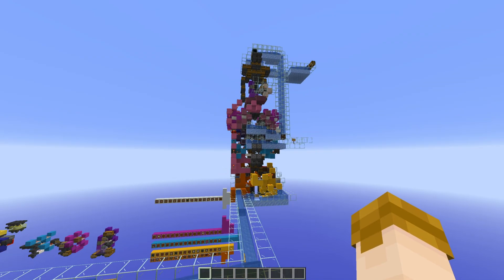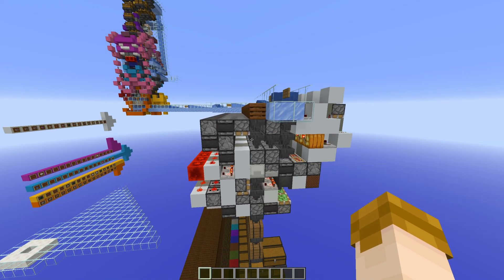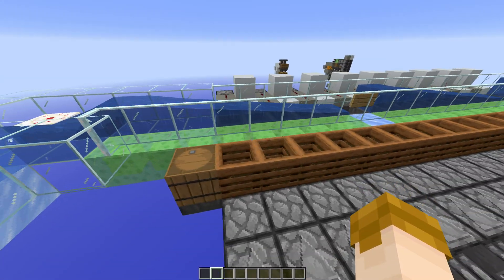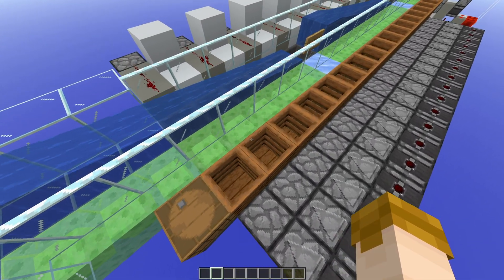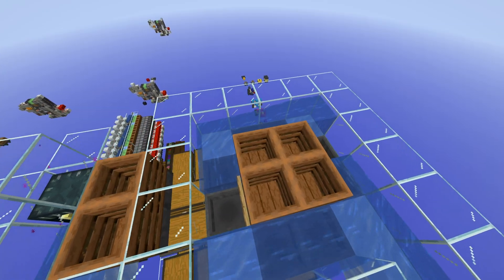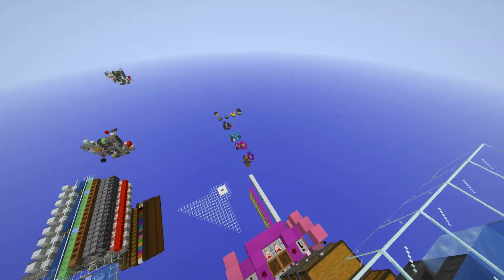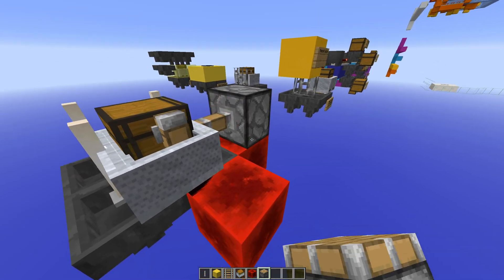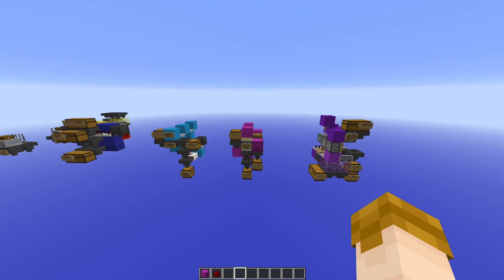Buffer, Pre-filter, & Feeder v2.1 for Double Speed Item Sorters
Edit: We’ve been using an updated version of this input system on EndTech for awhile and found some reliability issues. The shulker unloader can break when unloading a shulker that has only 3 items in it and the 64/16 stackables filters can also break. (seems to be due to irregular item flow) Unfortunately I don’t have an updated input system on my channel yet, thought I am planing on making a version 3 of this unit at some point in the future.

A minor revision of my buffer, pre-filter, & feeder for double speed item sorters.

I use the Faithful 32x Resource Pack with my ExperimentalTweaks Addon Packs.